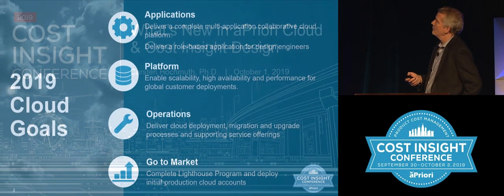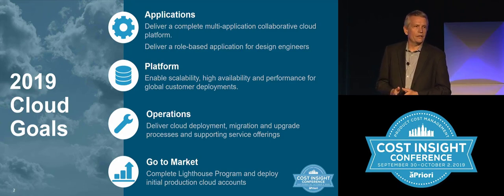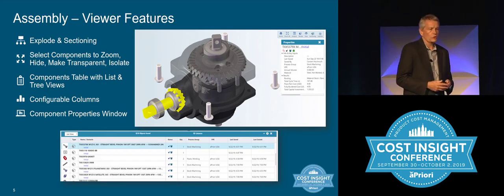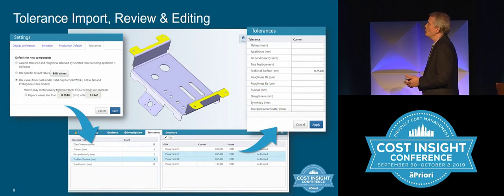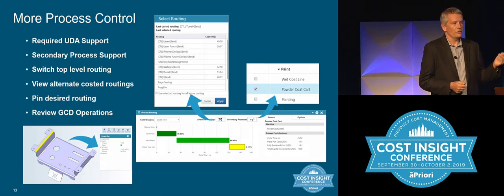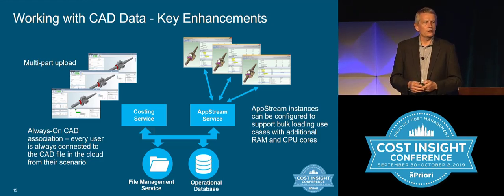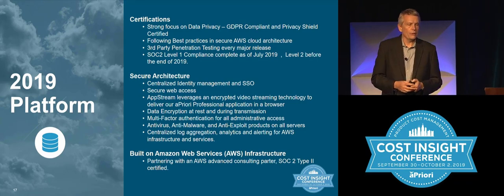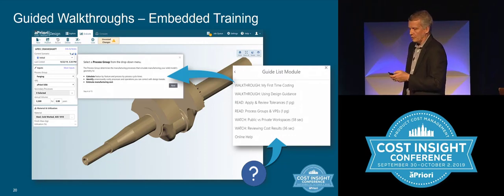What's New at aPriori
aPriori now provides a fully managed production ready SaaS solution for our customers. Hear from Carsten Hochmuth, the aPriori team leader on this project, and learn about the latest new features in Cost Insight Design. Video recorded at aPriori's 2019 Cost Insight Conference.